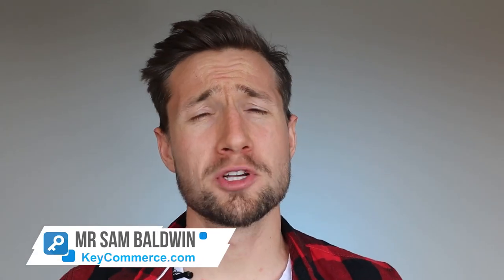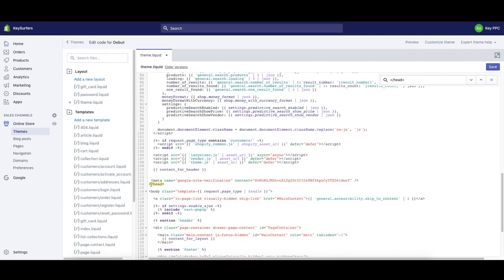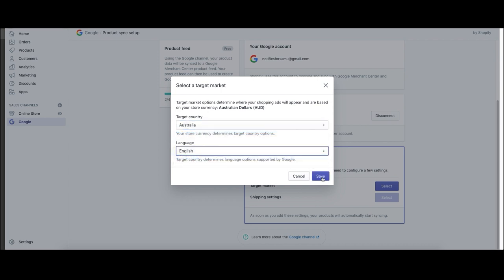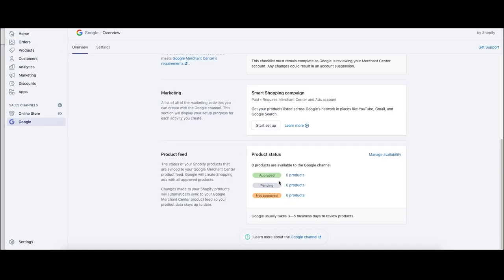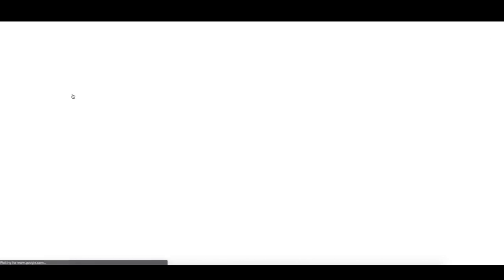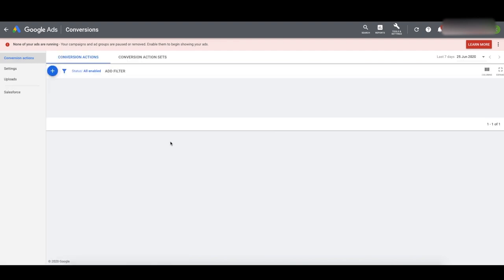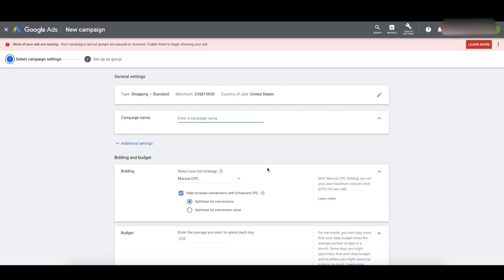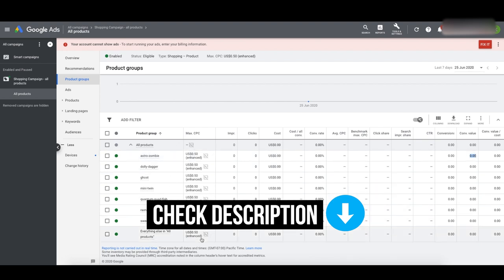FREE Google Shopping Ads Course for Beginners (Quick & Easy Shopify App Method)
Want to learn how to set up shopping campaigns from scratch? In this FREE Google Shopping Ads course for beginners, I will show you agency-level strategies that will help you grow and scale your Ecommerce store!

This Google Shopping Ads tutorial video has everything you need to start your Google Shopping campaigns and scale your online store to the moon. I will take you through the whole process from START (Google Merchant Center account setup) to FINISH (optimizing your campaigns), and guide you along the way so you can set up your Google Shopping Ads in the easiest and fastest way possible.

But I must tell you, this video is not for the faint of heart because I'll be dropping some agency-level shopping campaign strategies and knowledge here. So pay close attention! There are 3 sets of videos in this "Full Google Shopping campaign setup" course, but here we’ll be using the Shopify Product Feed App method to set up your Google Shopping feed. The other 2 methods are the Google Sheets Method and Content API method.

In this video, I will show you how to:
1. Create and Set Up Your Google Merchant Center account
2. Create your Merchant Center Feed using the Shopify Product Feed app
3. Get your product feed approved in Merchant Center
4. Create your Google Shopping campaigns
5. Install conversion tracking; and
6. Optimize your shopping campaigns

Setting up Google Shopping campaigns is really a pain in the butt, especially for beginners. However, it's not a step that you can easily skip because it's very crucial in managing and advertising your products in Google. So I hope this full Google Ads tutorial helps you in completing this process.

You need to remember that your Google Shopping feed is also an essential part in the performance of your Google shopping campaigns. Therefore, you have to set your Shopping feed in the format that Google reads and accepts.

To learn more about the Shopping App method, watch this Google Adwords tutorial for beginners now.

SOCIAL